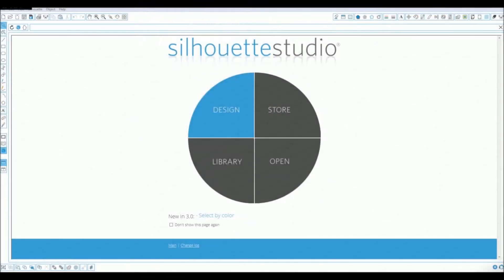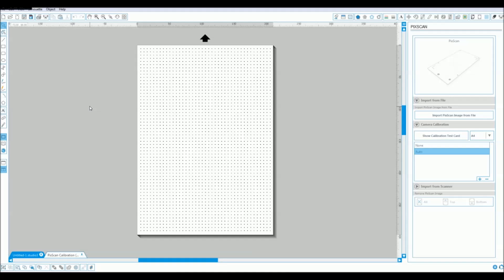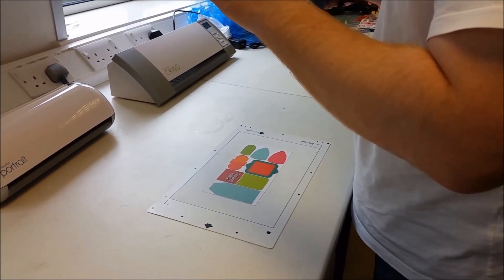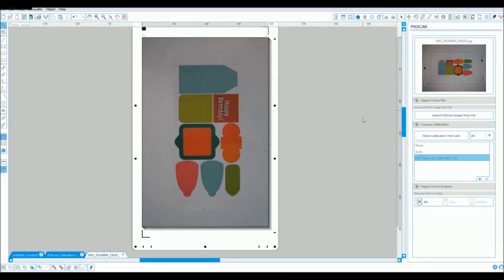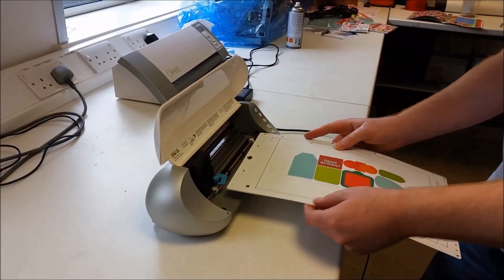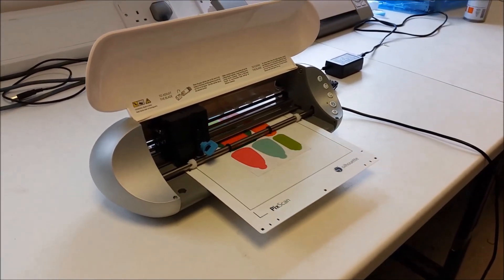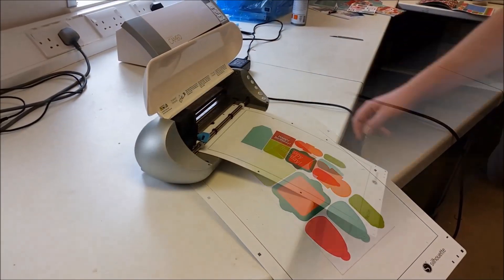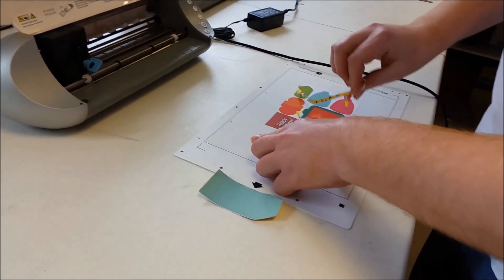Silhouette Studio - PixScan with a camera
A quick run through of the new Silhouette Studio PixScan feature.